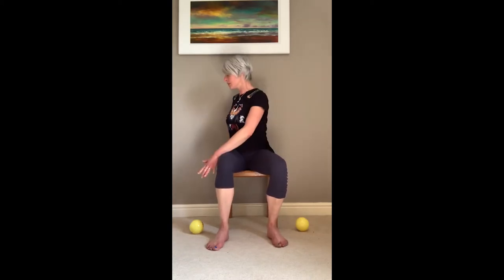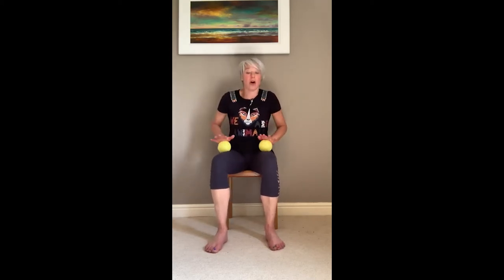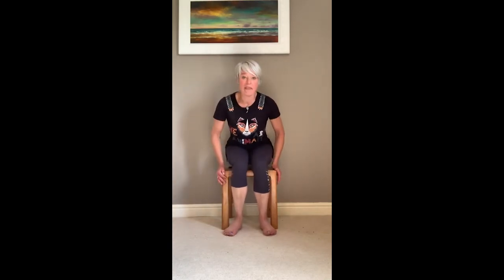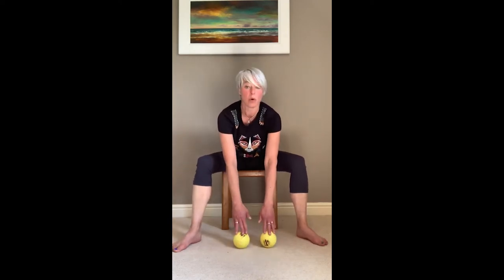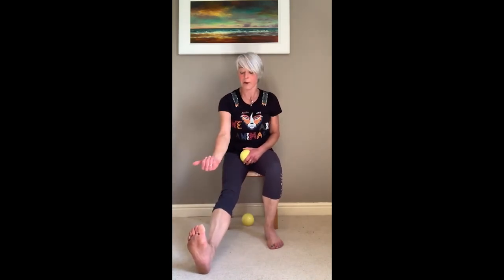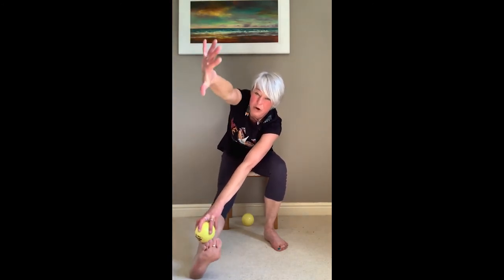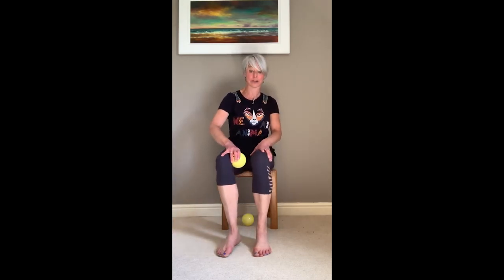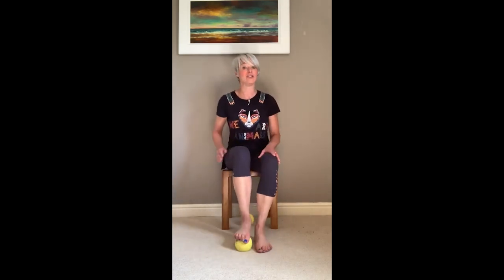Fascia Fitness seated Long Version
Adaptation of a fascial fitness stretch (I am a qualified Fascial Fitness Trainer) for a seated position to stretch and lengthen multi dimensionally to open up our connective tissue (fascial net) with some resistance work thrown in. Could be done outside in your garden if weather permits!